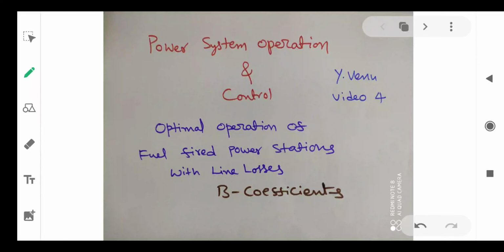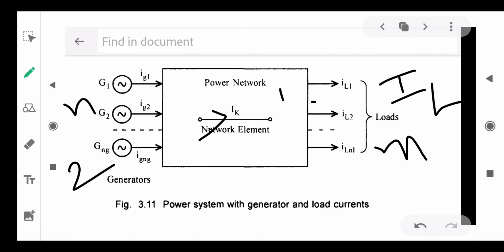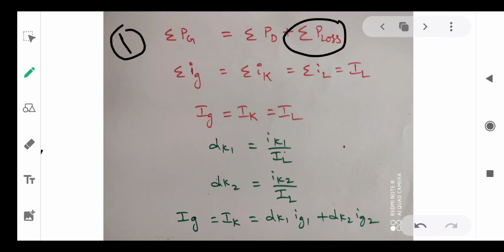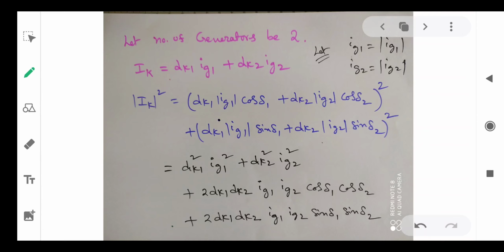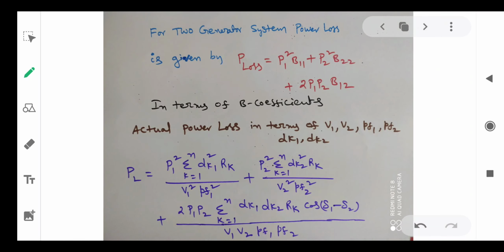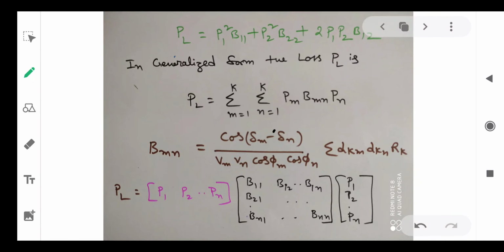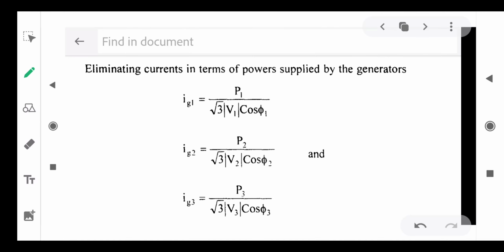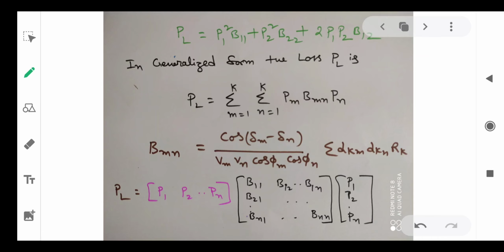Power System Operation & Control by Venu video 4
B Coefficients